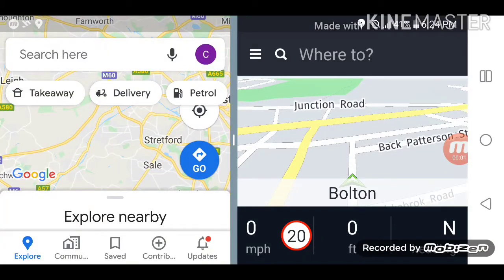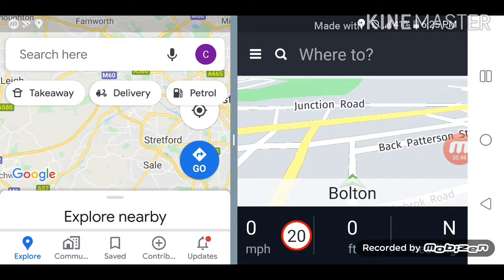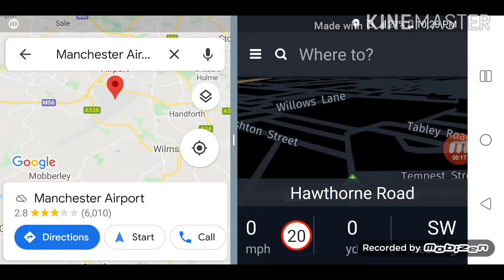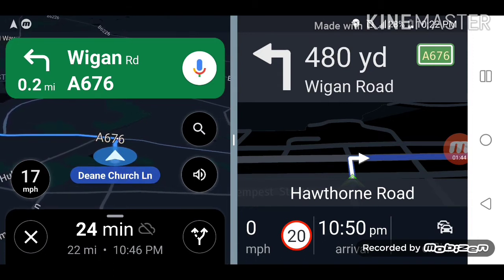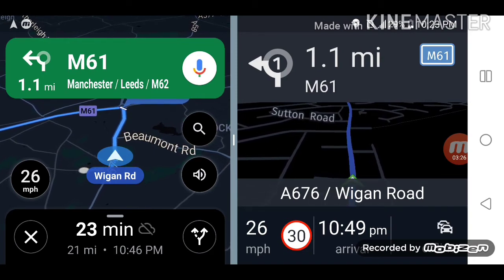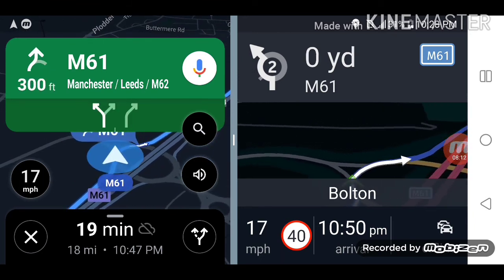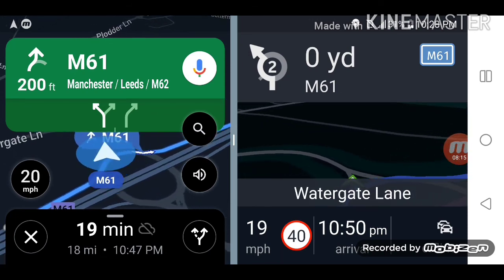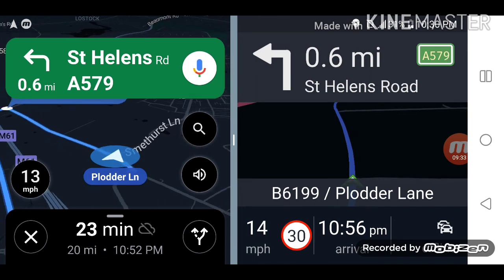Offline Here Maps vs Offline Google Maps Offline Navigation.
Here Maps from Here LLC gives solid competition to Google offline Maps.

My current Device: Poco x3
My Current Headphones